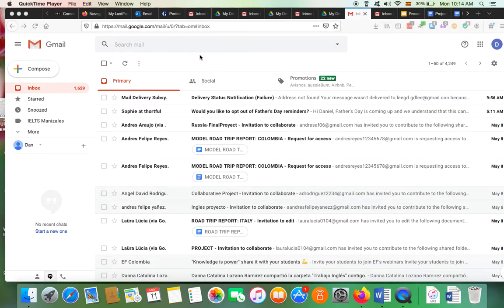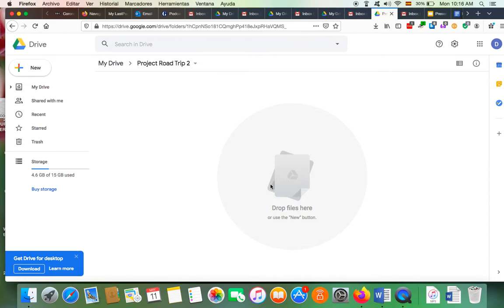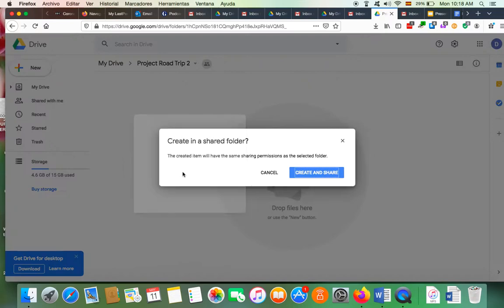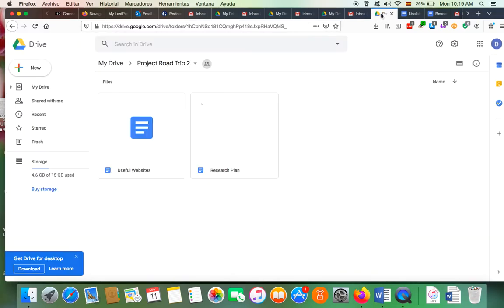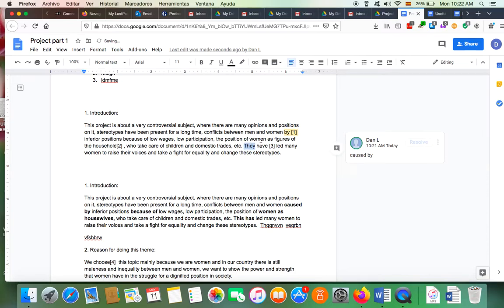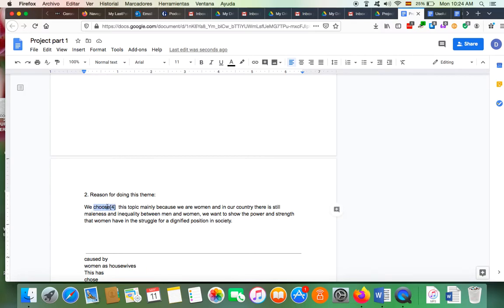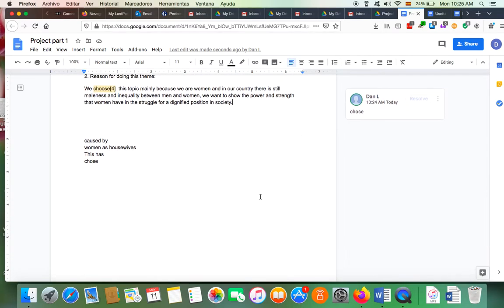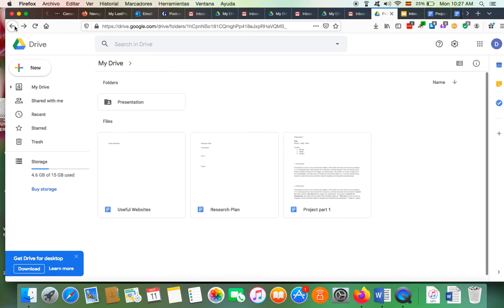Google Drive collaborative project folder: how to set it up!